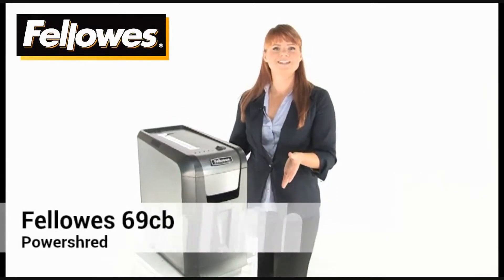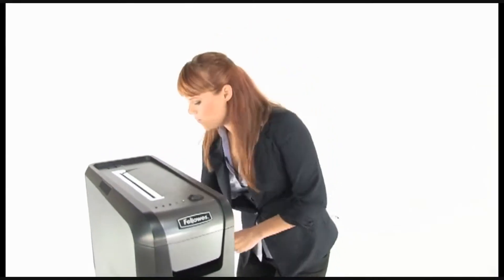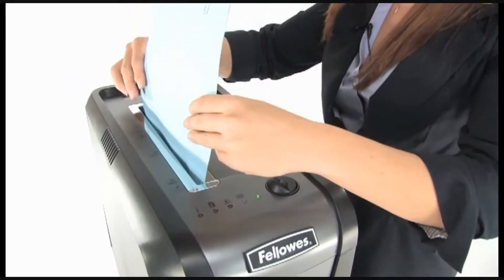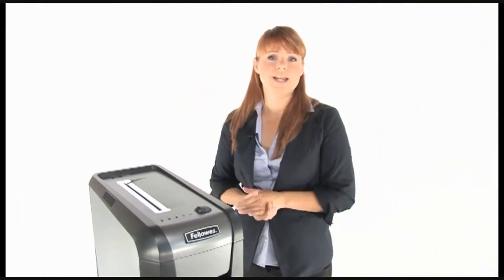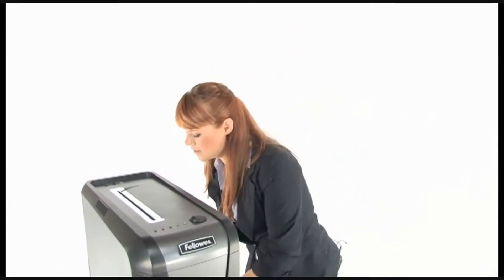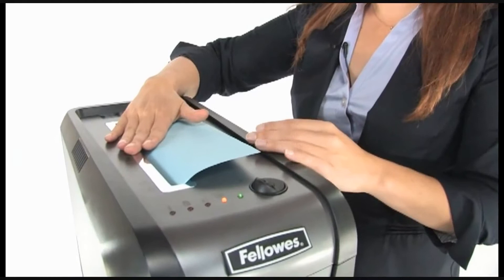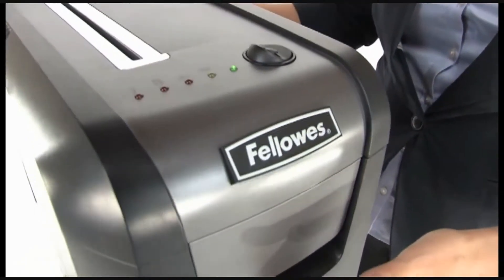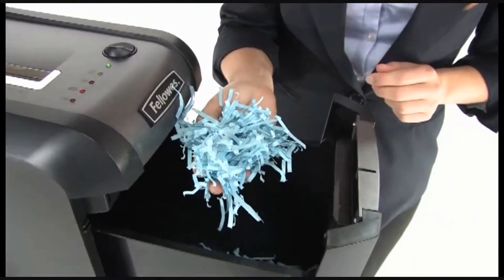Fellowes 3343301 Powershred 69Cb Deskside Cross-Cut Shredder